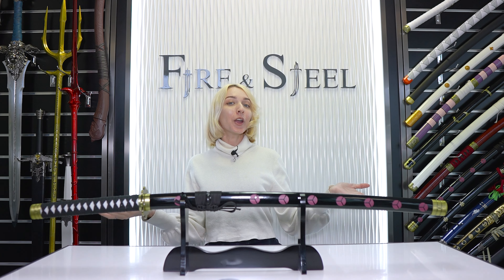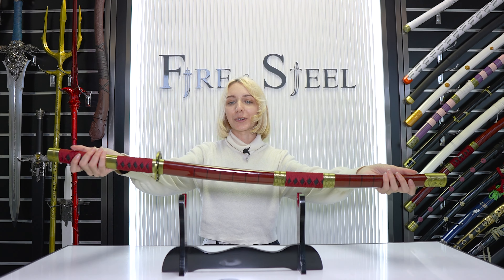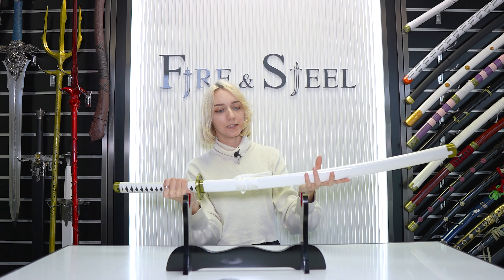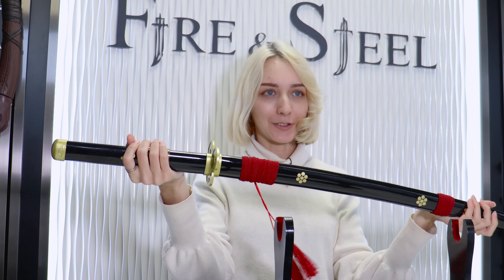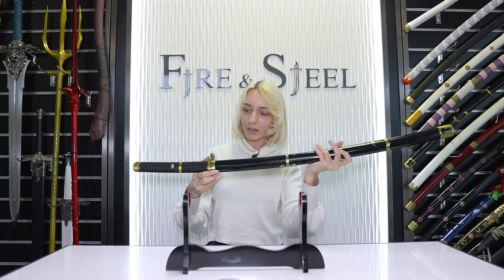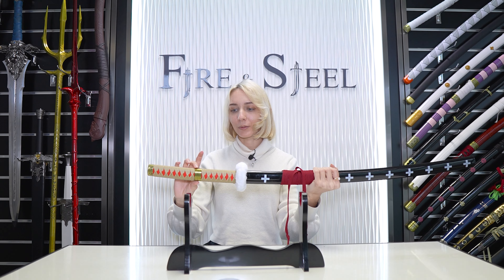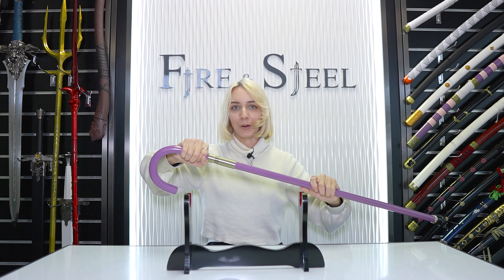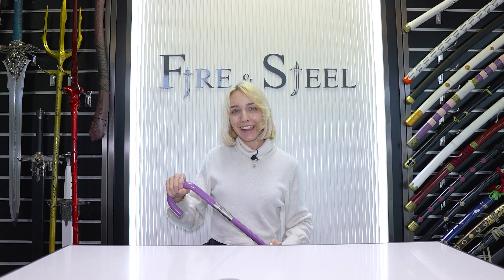Showcasing ALL ONE PIECE swords!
WHERE TO BUY THE SWORDS SEEN IN THIS VIDEO:

Zoro's "Meitou; Wado Ichimonji" Katana and Zoro's "Meitou; Shusui" Katana

zoros-meitou-shusui-katana?_pos=1&_sid=564fe592d&_ss=r

Oden's "Ame No Habakiri" Katana and Luffy's "Nidai Kitetsu" Katana

Find our pieces at fireandsteel.ca

As of 2018, we've begun to expand our team and expanded our product lines to carry more cosplay related products and accessories.